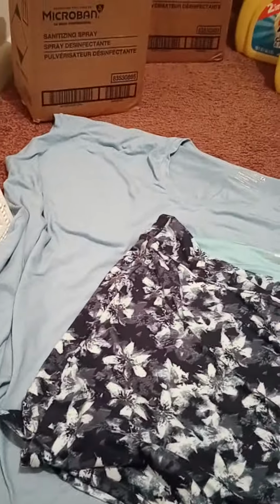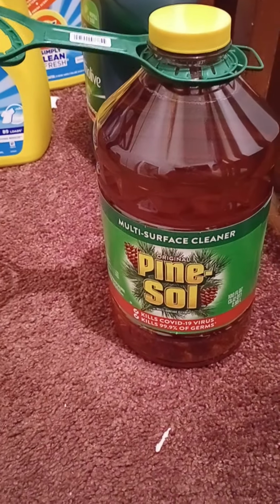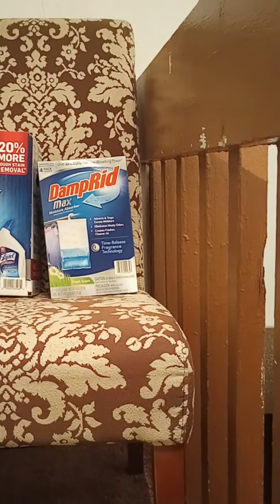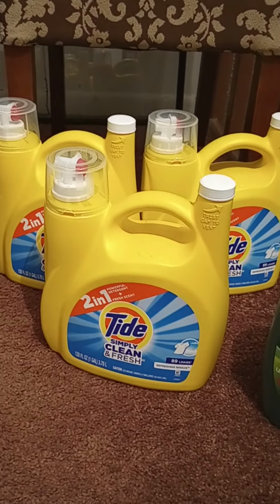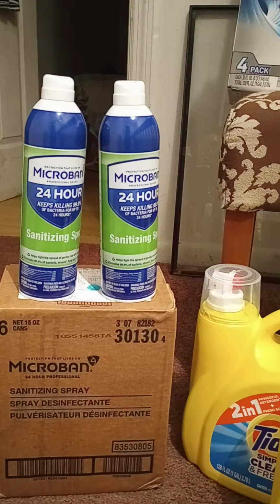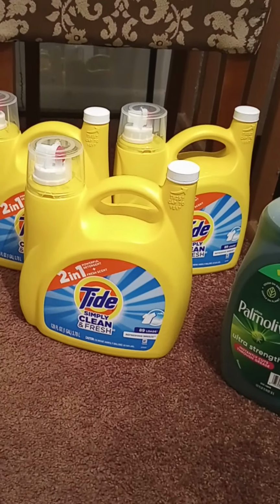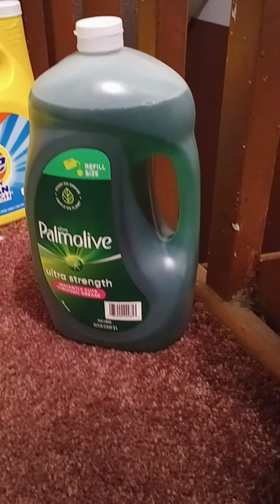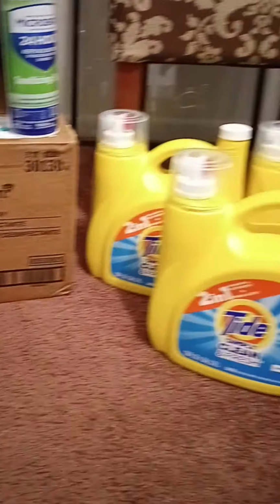Hot Discounted!!Tide l Microban l Palmolive l Products l Super Deals l Ruby's Savings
This video is a collaboration of purchases from Office Depot and Costco, This channel promote several source to save money.I will share with you my lifestyle and upload new vlogs regularly. Hope you will like my videos.

Welcome to the new viewers and subscribers.I strongly encourage you to find ways to keep money in you pocket .Blessing to you all!
⌚ SCHEDULE:
Every Week
Cheap Tide#Office Depot Shopping#Costco Deals#RubysSavings #